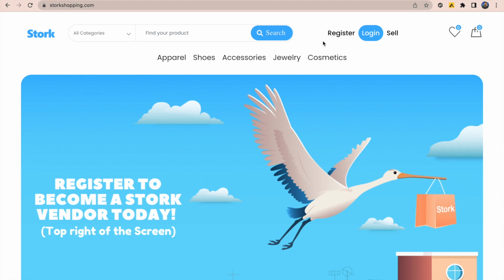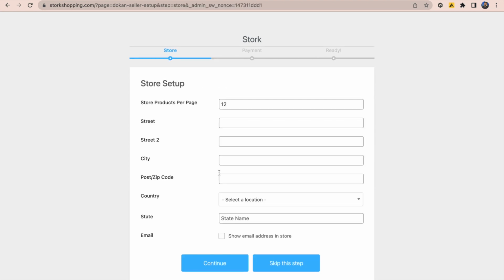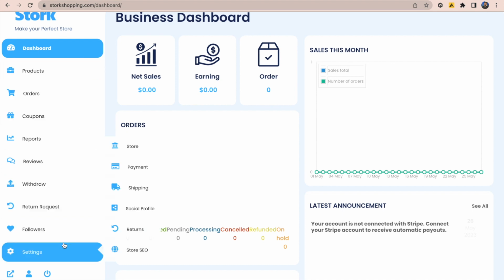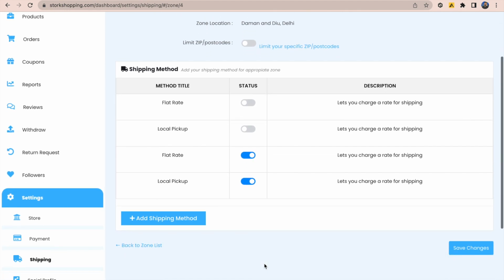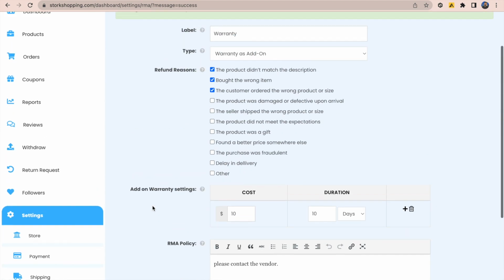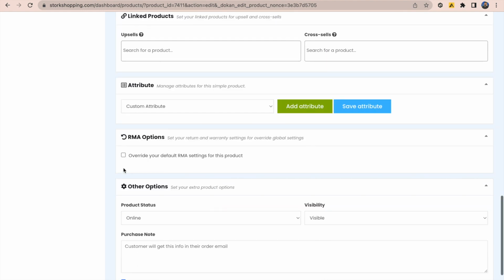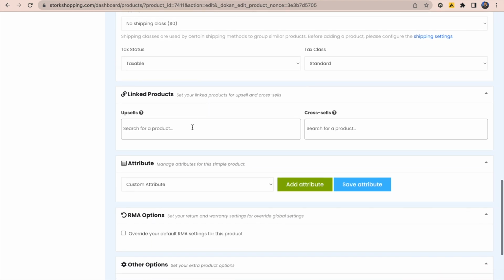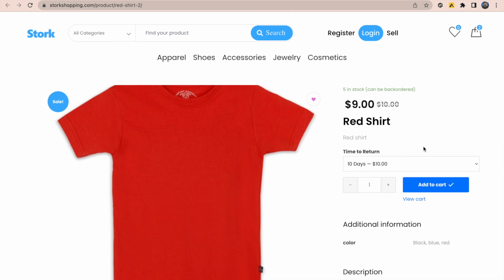Stork - Vendor Sign up Tutorial - Demo - Walkthrough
Vendors! and offer your customers same day delivery in your city.  More tutorial videos for Stork coming soon!

We had a successful soft launch for V1 of our platform and V2 + mobile app is coming soon!. We're just weeks away from an app store launch for both IOS and Android.